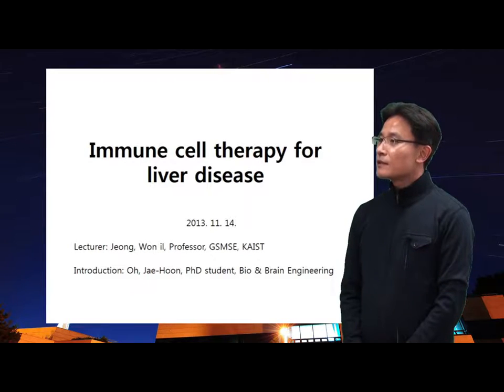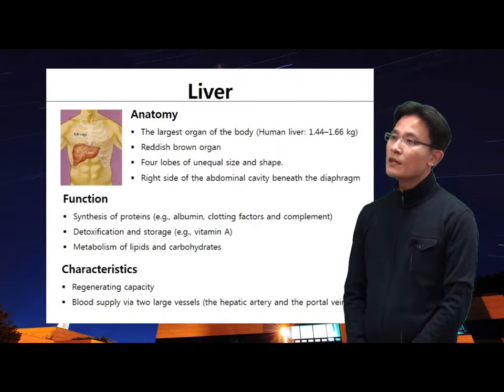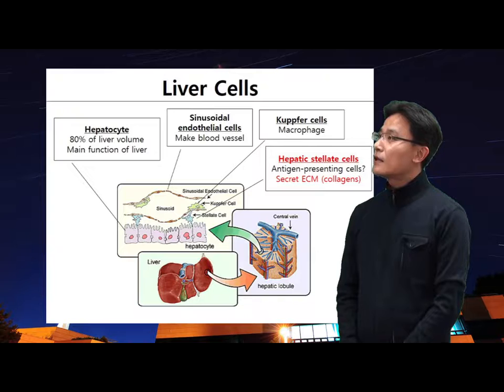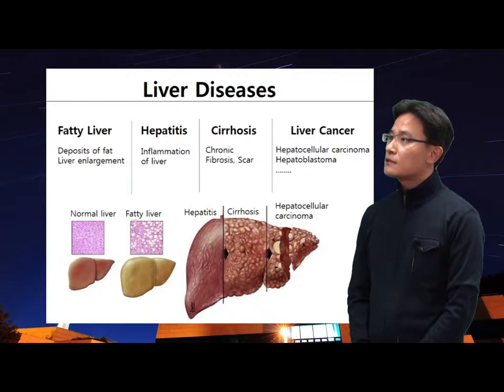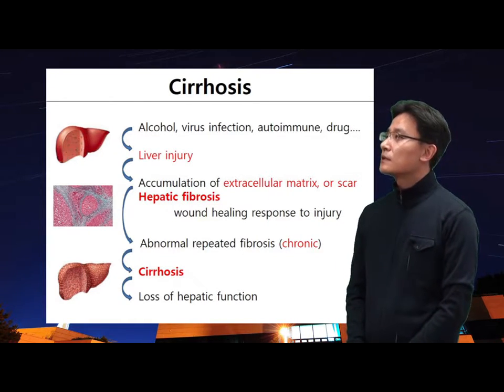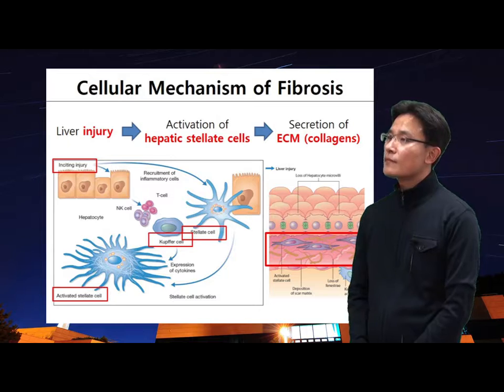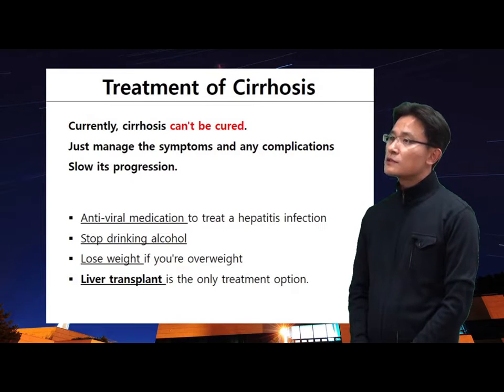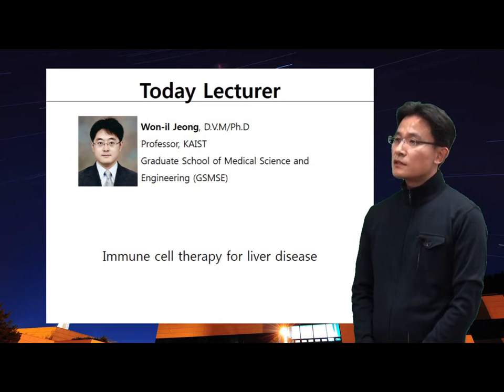[Seminar Series] Treatment of chronic liver disease targeting immune responses, introduction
There are many scientific efforts to develop new treatment methods for cirrhosis. Professor Jeong Won il (KAIST) and Kim Ja Kyoung (Yonsei University college of medicine ) have developed new and novel treatment for liver cirrhosis. They used immune cell therapy. Autologous bone marrow cells were transplanted into the patients of cirrhosis. Autologous bone marrow cells increase the production of cytokines which inhibited the hepatic stellate cells from secreting collagens. In this clinical trial, the immune cell therapy was effective to improve 70% of the cirrhosis patients.